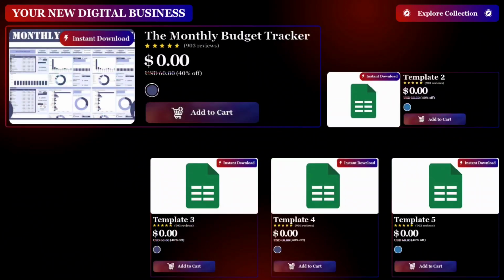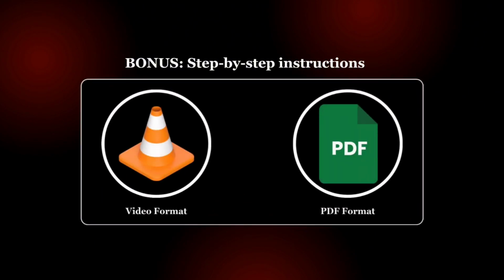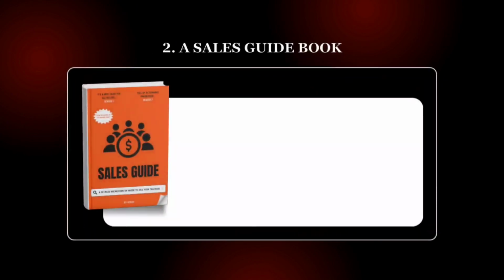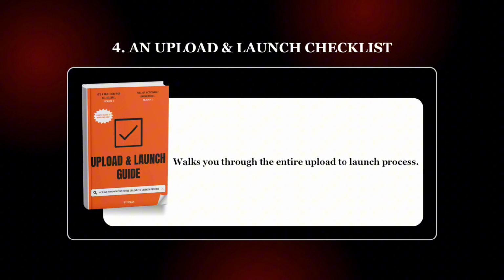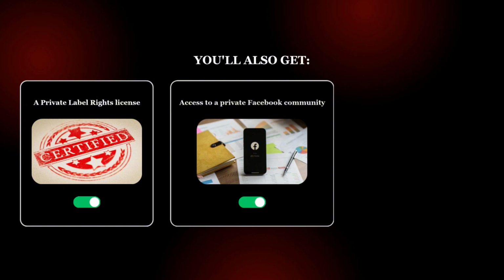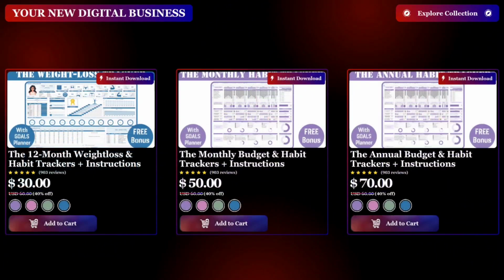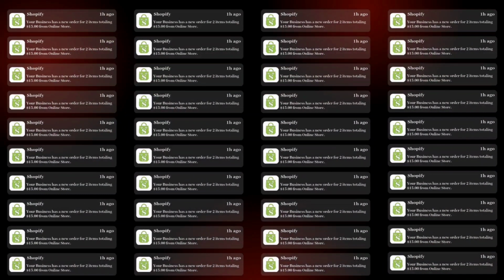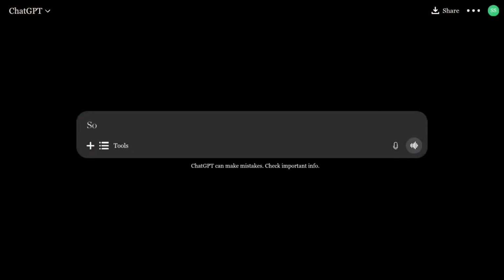Everything You Need to Start a $12,000 a Month Digital Business (2 Minutes)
Get the DIGITAL PRODUCT BUSINESS BUNDLE here👇:
This video gives you everything you need to launch a real $12,000 a month digital product business in just 2 minutes. No coding. No design. No long setup process.

Using done-for-you Google Sheets templates with full Private Label Rights (PLR), you can start selling instantly. These templates are fully editable, easy to brand, and ready to upload to platforms like Etsy, Gumroad, or your own site.

Inside this video, you’ll learn:

How to start a faceless, passive income business from scratch

How to use PLR templates to sell digital products

Where to sell for maximum results

Why this model is perfect for beginners and non-creators

If you're looking for a fast, proven way to build a profitable online business with low overhead and unlimited scalability, this is the place to start.